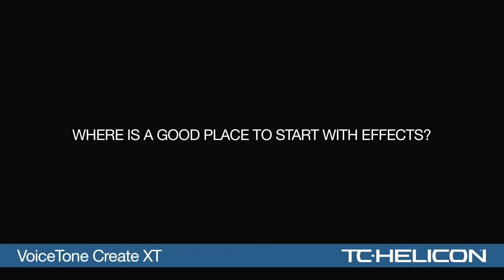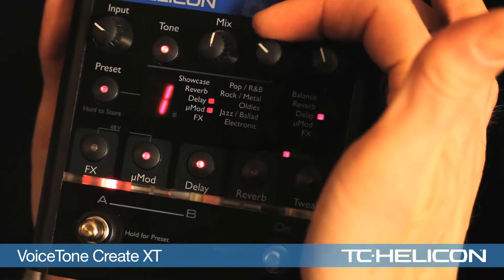Control your vocal effects - VoiceTone Create XT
Getting perfect tone, the ideal mix of effects, choosing effects styles and genres, using reverb, delay, chorus, detune, flange, distortion, HardTune and more - all explained in this walkthrough interview with TC-Helicon product specialist Tom Lang.